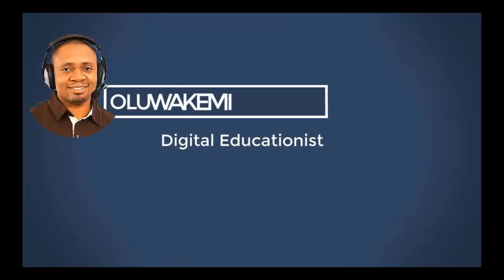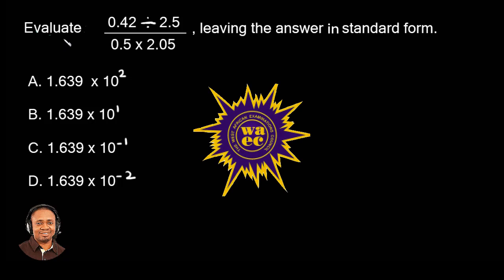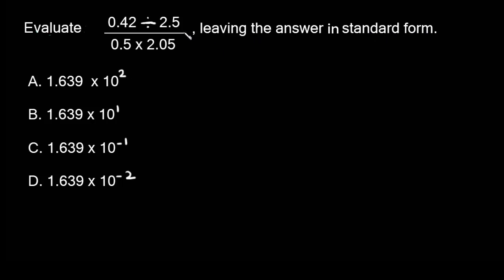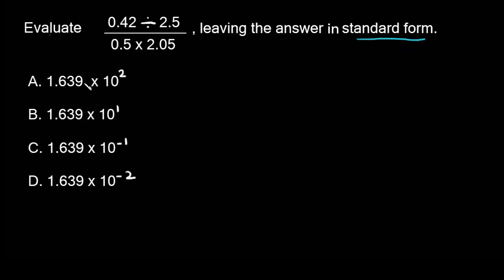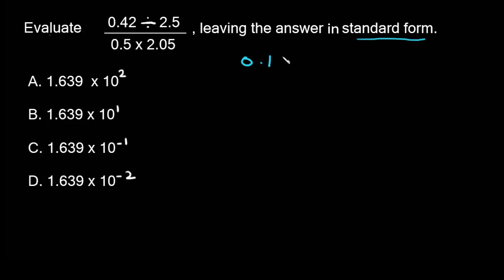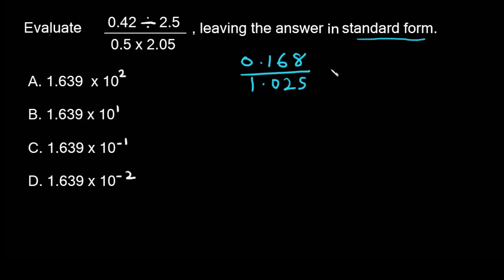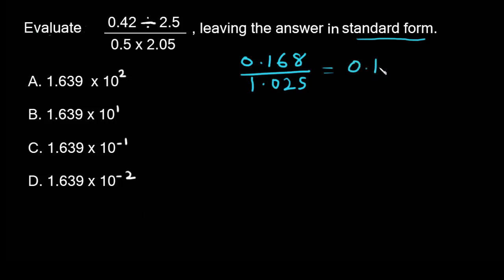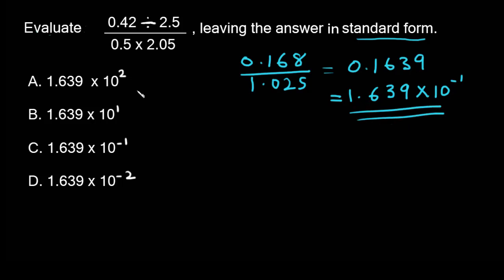14 Standard form WAEC Math 2019 Exam Past Questions and Answers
Standard form WAEC Math 2019 Exam Past Questions and Answers